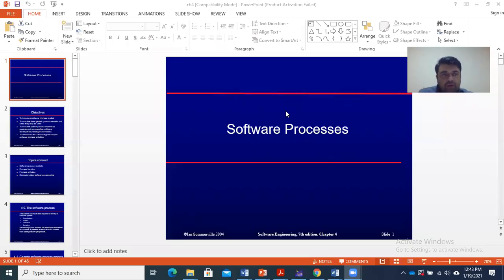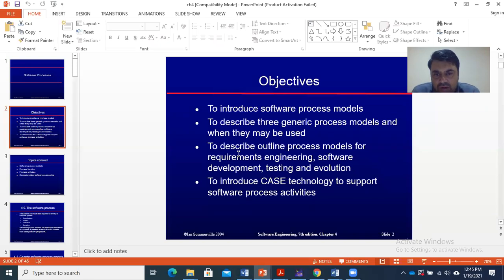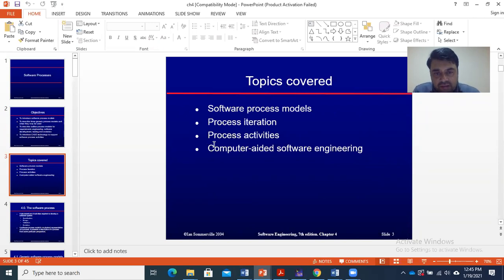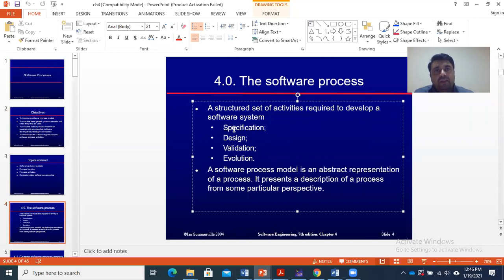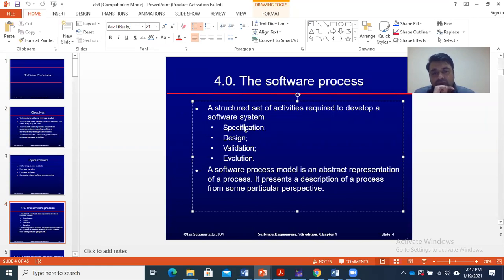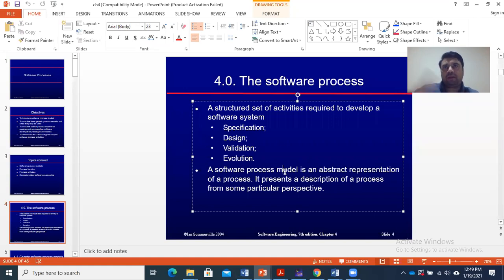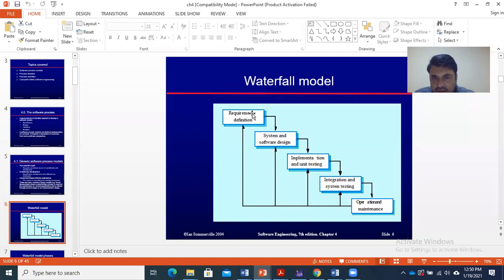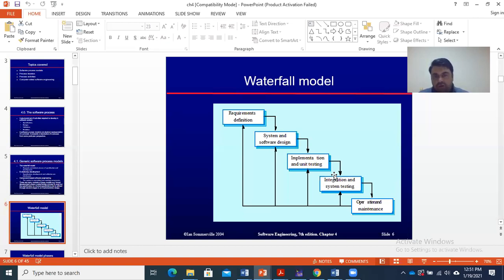Software Processes part 1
Software Processes, software process model